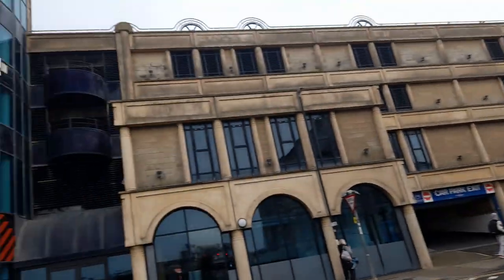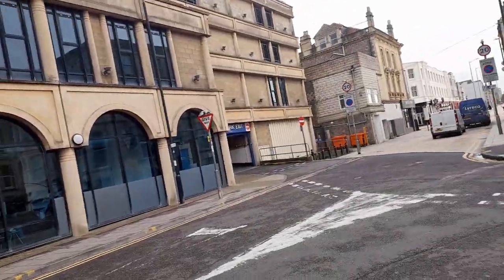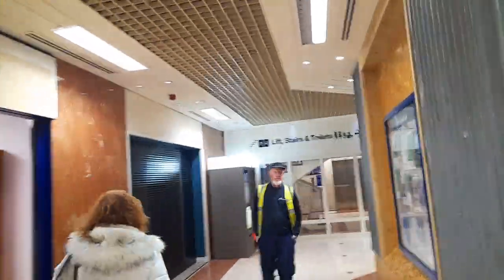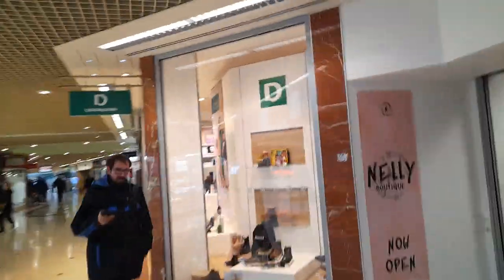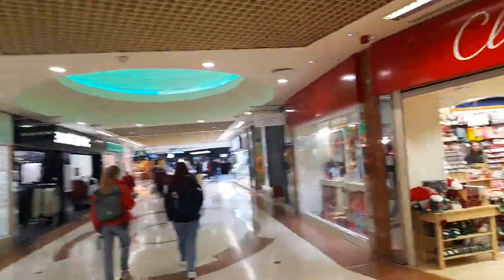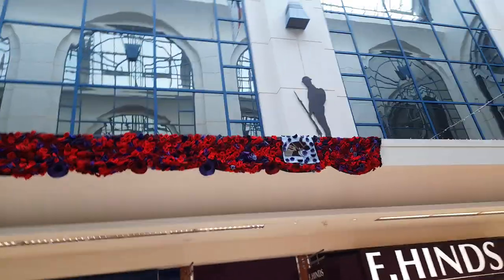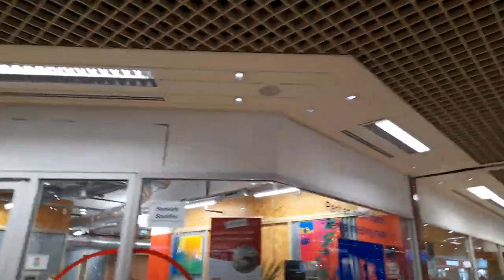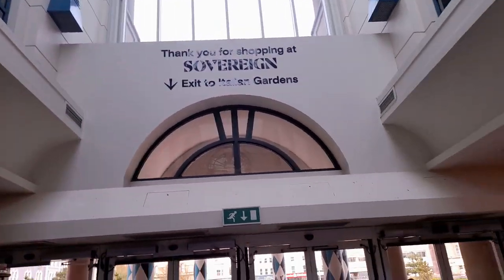Walk With Me Sovereign Indoor Shopping Centre And Car Park Weston-super-Mare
* To eat,
*Accommodation
*Weather
*Currency
* Emergency numbers
*Time difference
* Holiday Footage Videos

Rebecca Jordan
Rebecca's Travels